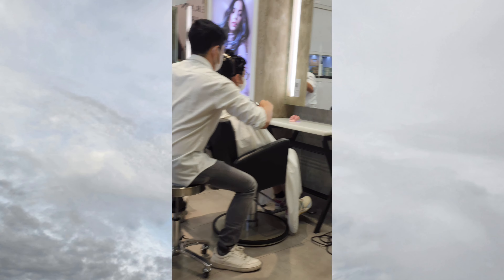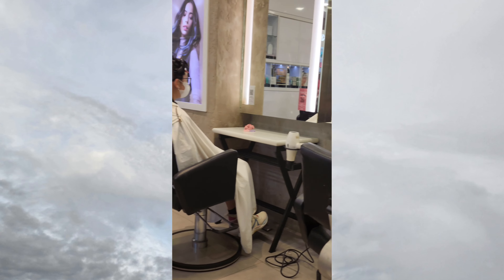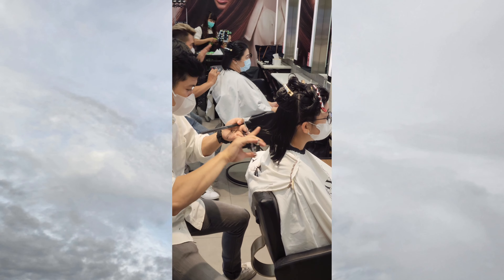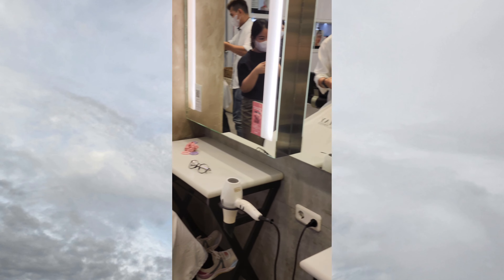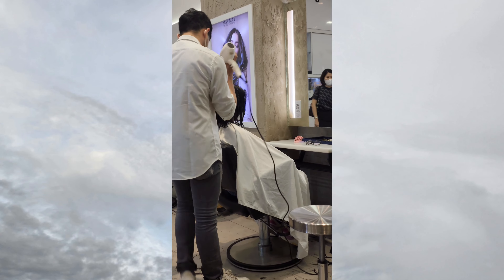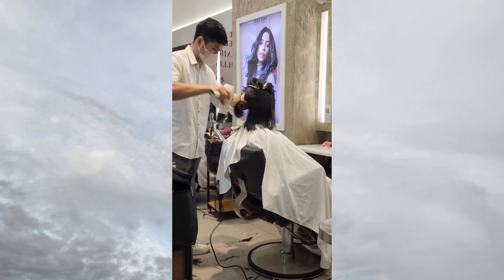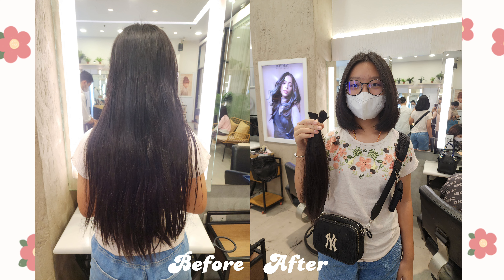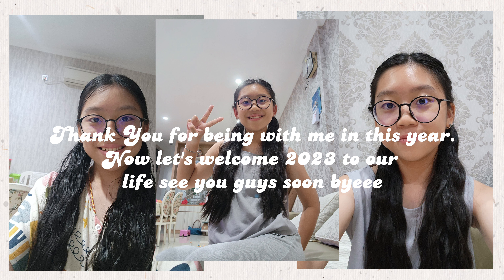✨ CUTTING MY HAIR FOR DONATION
Hi guys welcome back in this video I cut my hair for donation. It has been 3 years I do cut it every year but just 2 cm. I cut my hair 35 cm Long.

See you on my next video because every week I will upload 1 video for you guys to enjoy while watching it, okay enough talking BYEEE : )

// Timestamps

0:00 - intro
0:31 - storytelling
2:15- outro ; )

Qing Wa Bi Da

Jin Chi Que He Ge Zi

Bao Zao De Hai Zi

@carissa_jesslyn_lee - Personal

// Music

// ABOUT

I'm Carissa JL, a creator sharing knowledge by making Chinese stories for kids in Chinese for people to watch.

Carissa JL is a resource for people who like Chinese and want to learn like me and want to join me through the journey. Follow along and learn how you can be great at Chinese and have a happy life.

FYI : This video is not sponsored. All opinions are all my own.